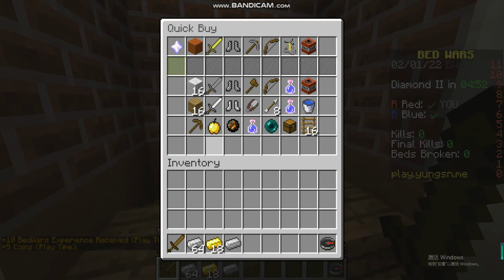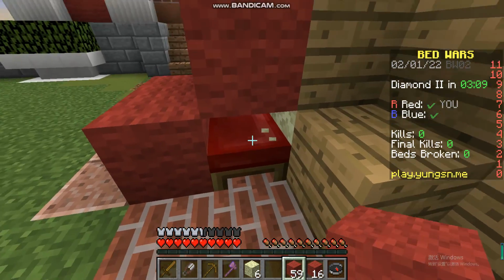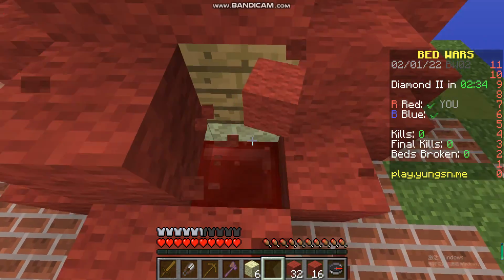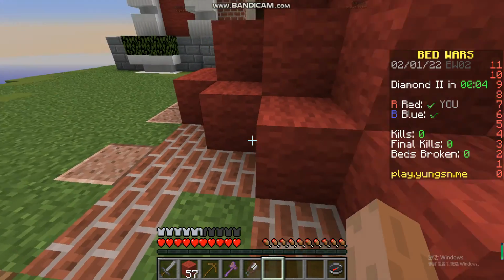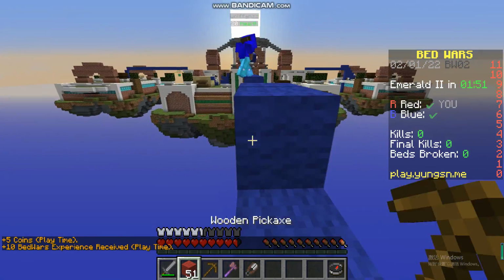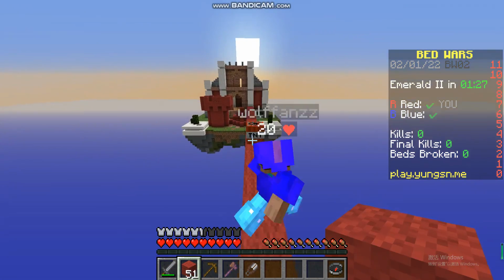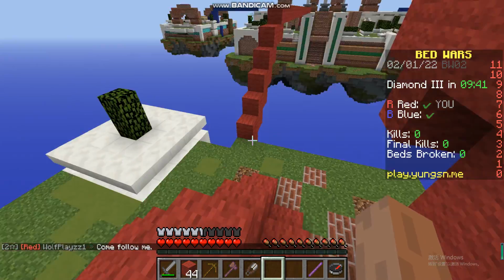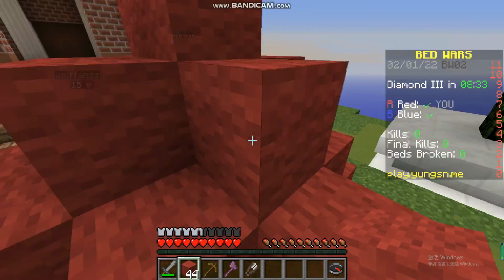A OP bed Defense in Bedwars..